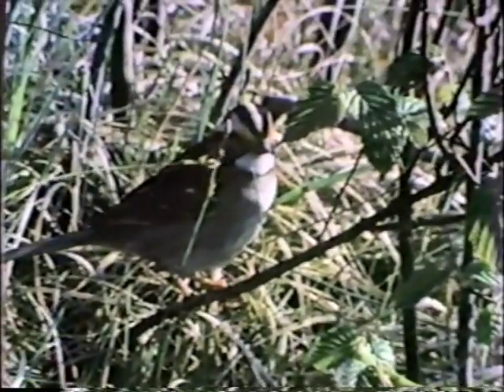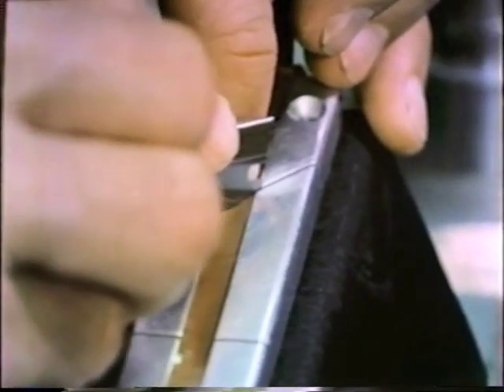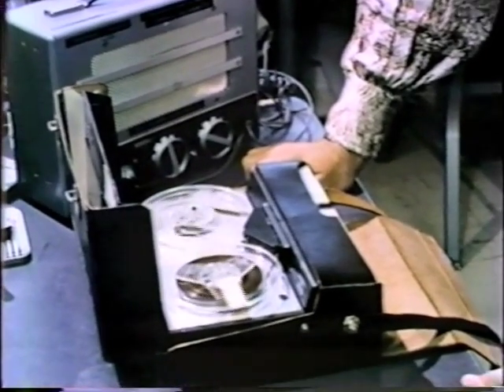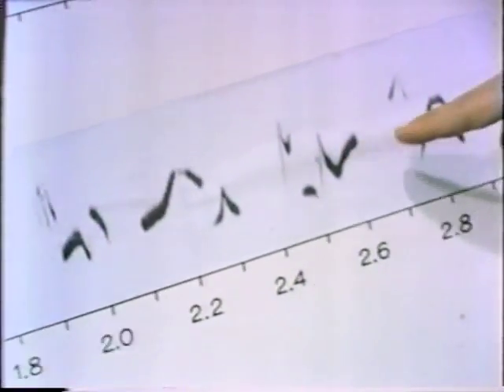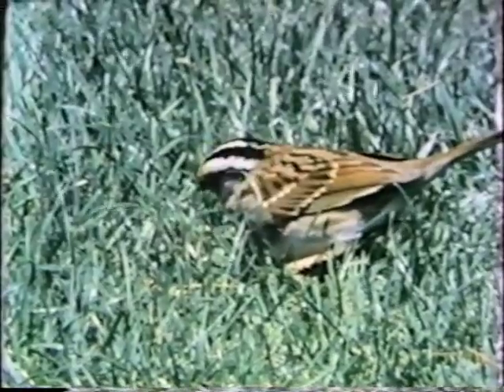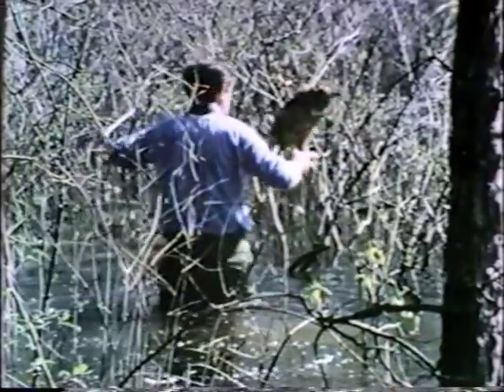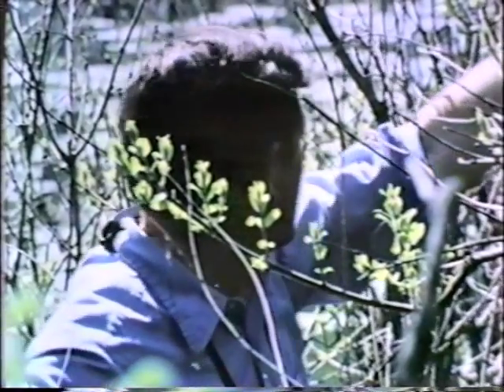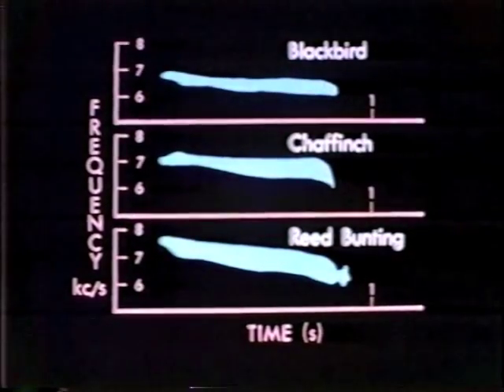Why Do Birds Sing? (Part 2)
From Public Television, 1974. Dated technology, but still an excellent documentary.
(Anyone successful post 6/10/12 in adding links to annotations?)